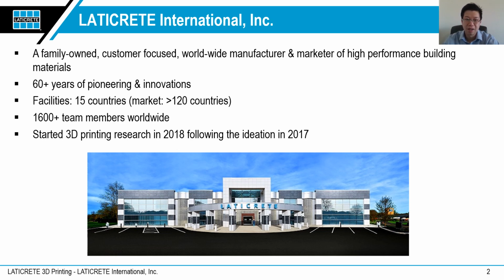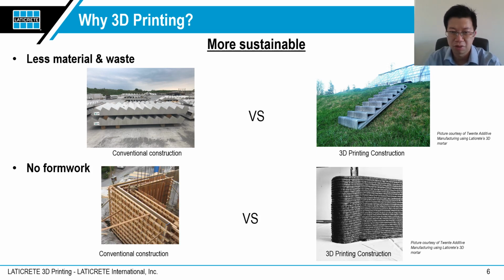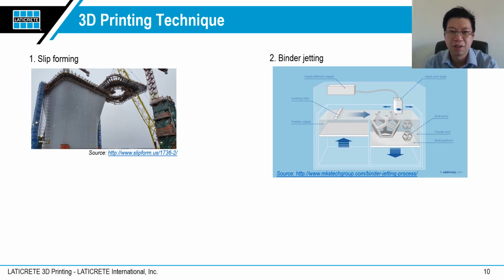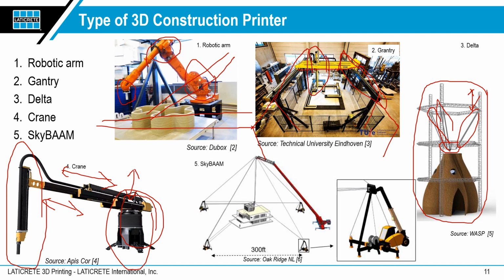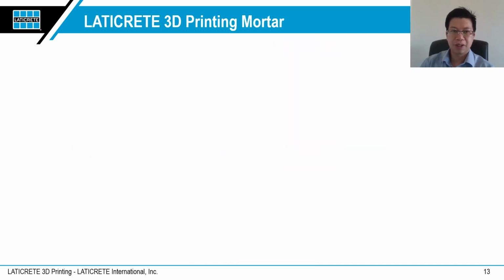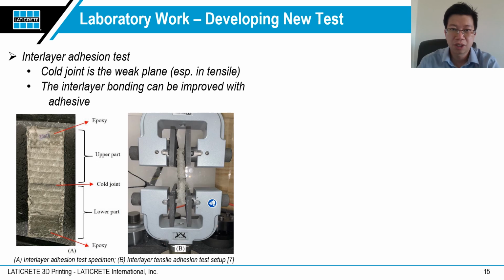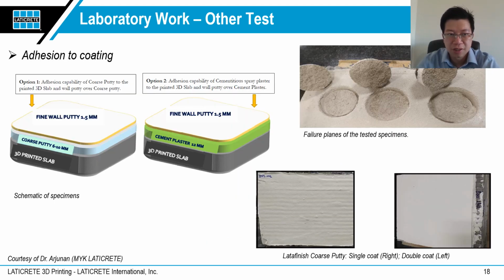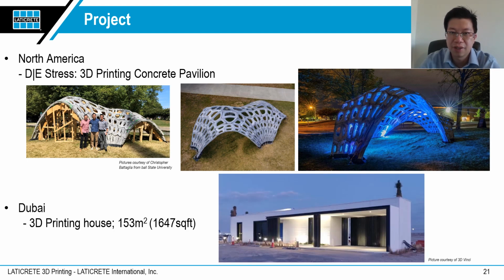3D Printing Industry Webinar with LATICRETE Scientist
On May 19, 2020 LATICRETE® was a part of a 3D printing round table webinar with several presenters in this emerging market.

This recording is of Dr. Kho Verian, Blue Sky Scientist of LATICRETE. He discusses what 3D Printing Construction (3DCP) is and how LATICRETE is becoming a major player in this new emerging technology.

3D Construction Printing is an innovative technique that combines the state-of-the-art construction process with automation.  Using a special technique of formulation which encompasses an advanced engineering design and art, the material is crafted to be printable and buildable to allow construction without formwork. This method enriches new degrees of freedom in construction and architectural planning.

LATICRETE is primed to become a major player with its current R&D initiative and decades of materials expertise.  To date, LATICRETE has contributed valuable research and work in the application of 3D printing in the construction field through its projects around the world.